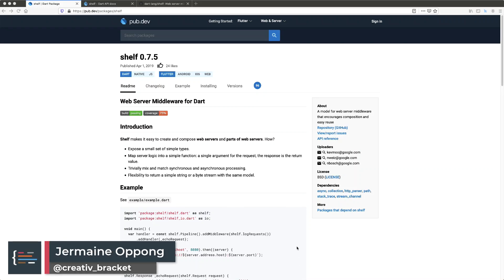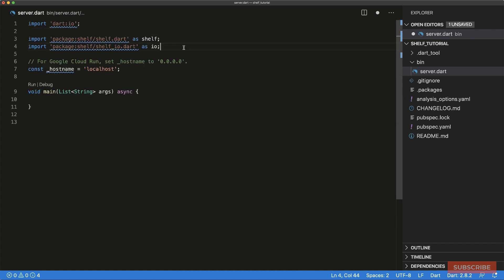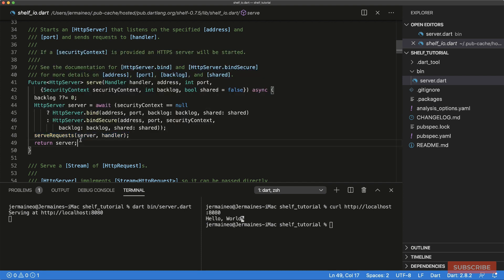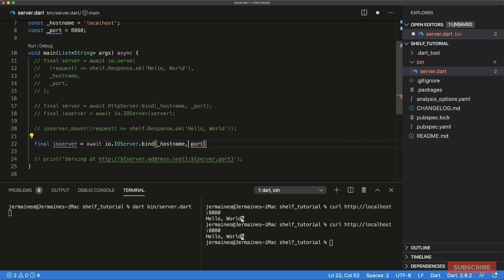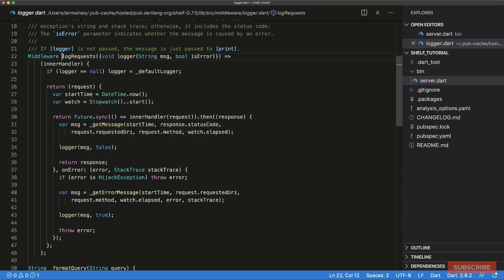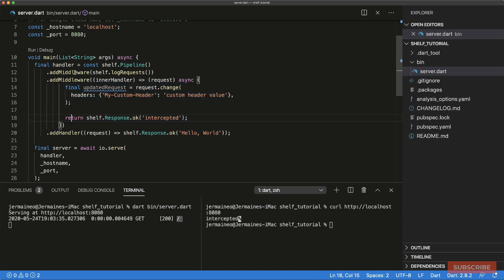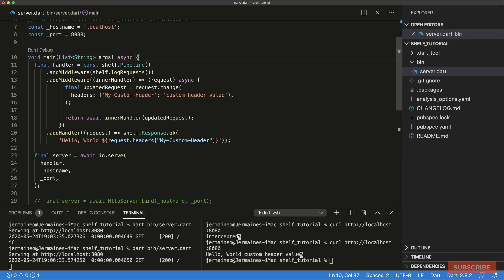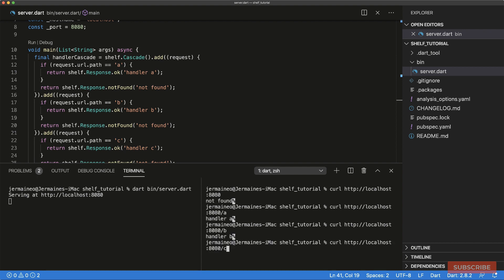Shelf Dart Tutorial | Compose Web Servers with ease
In this video tutorial we will learn how to compose servers with the shelf package. Shelf allows you to define simple functions that run during the request/response lifecycle to handle that process in some way. Shelf was created by members of the Dart team and has been around for a while, but lacking docs has made it difficult to be picked up. We will clear some doubts in this tutorial so you can take advantage of this pleasant library.

Please leave us your feedback in the comments, and let us know what you would like us to demonstrate next! You can reach out in the comments below or on Twitter using